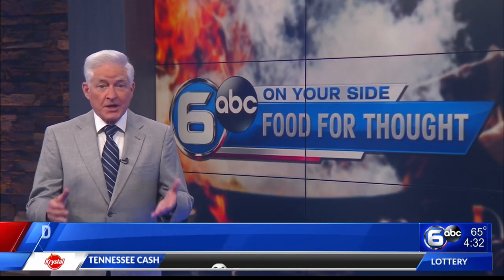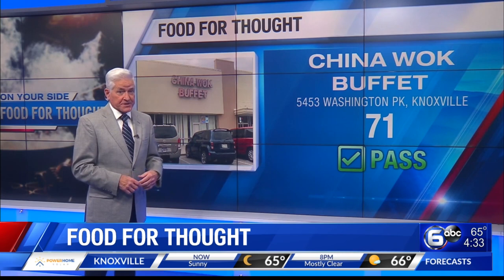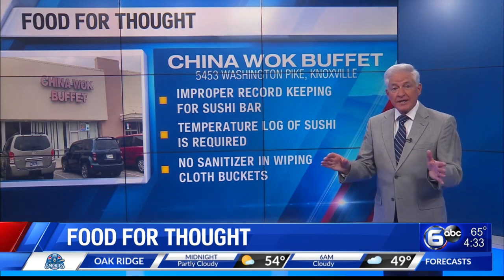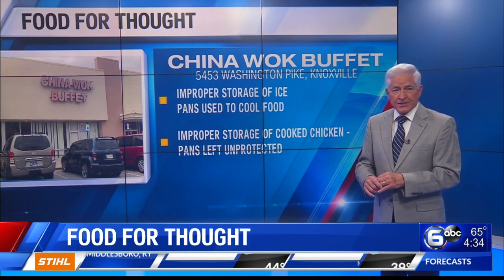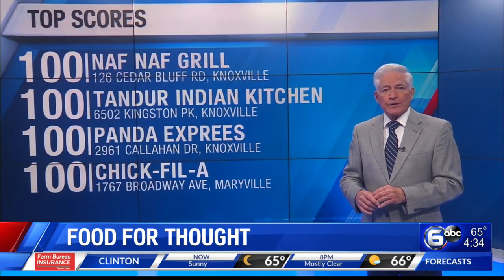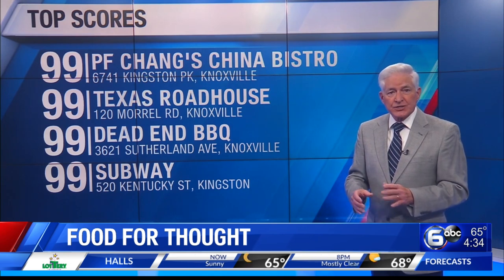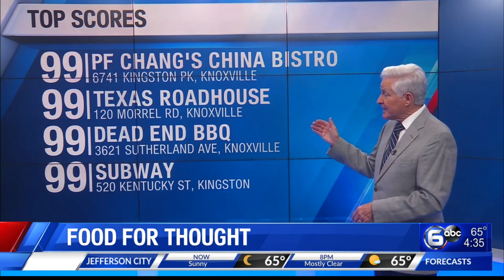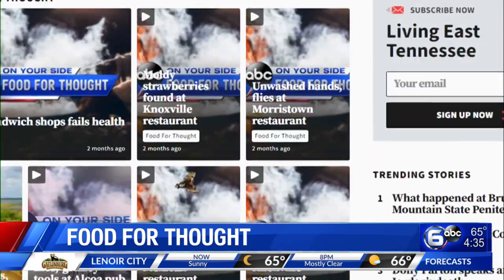Food For Thought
The grade is a 71 at China Wok Buffet on Washington Pike in north Knoxville. This is a passing score as any grade below 70 is considered failing.